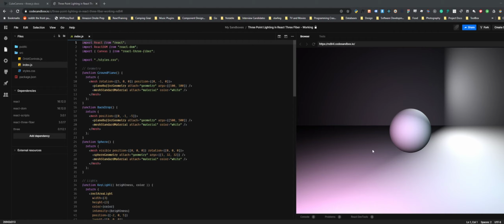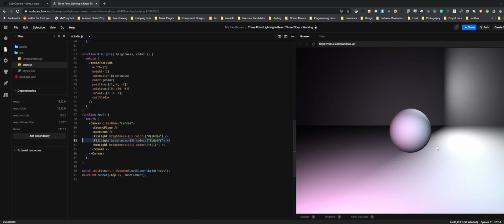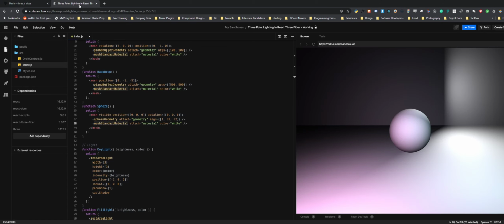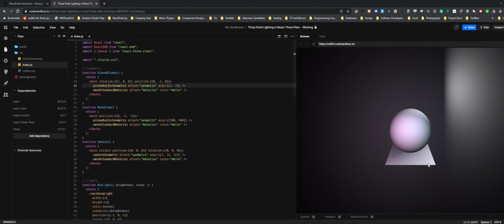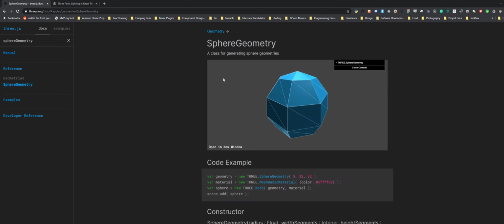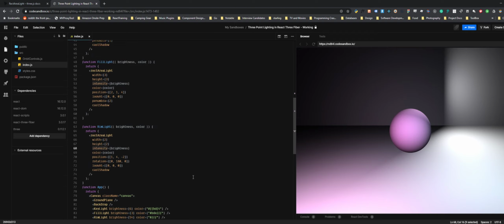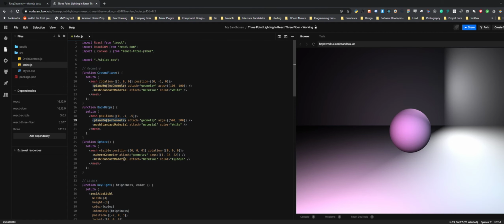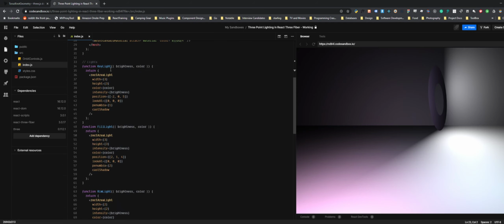React Three Fiber Three Point Lighting Tutorial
Learn the fundamentals of React Three Fiber, a powerful declarative library for creating Three.JS scenes using React.

In this tutorial, you learn about creating a scene with basic objects and lights in React Three Fiber.